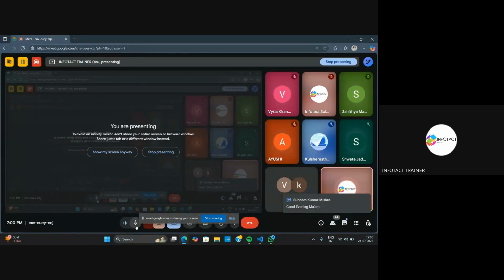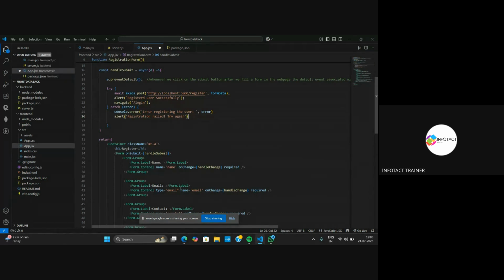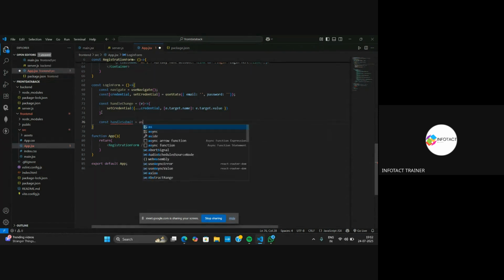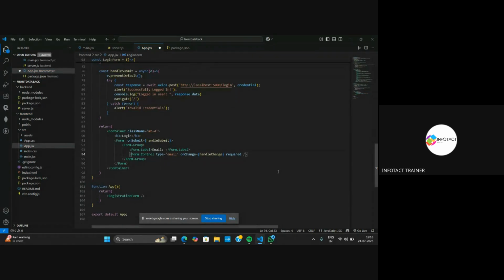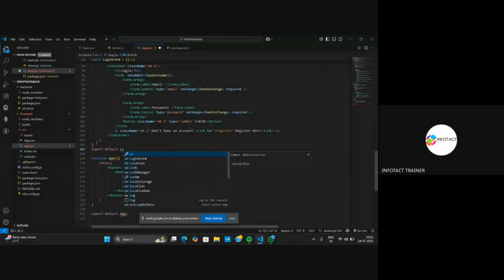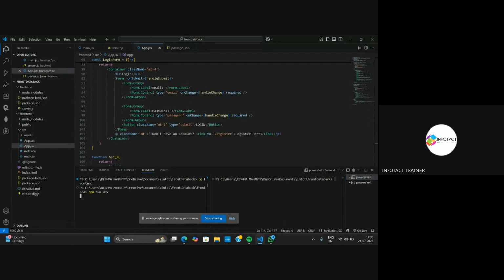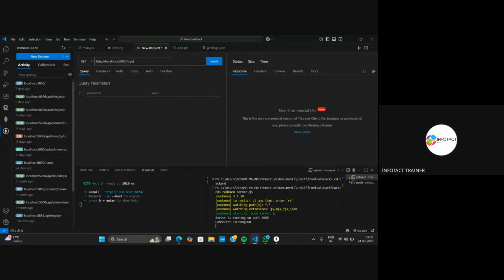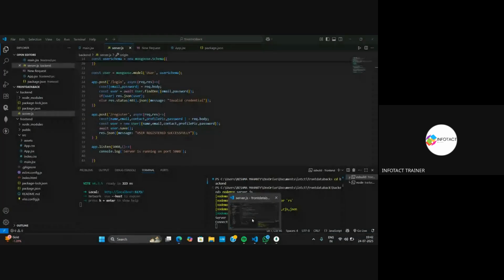Web Development Training Session-11 || Infotact Solutions